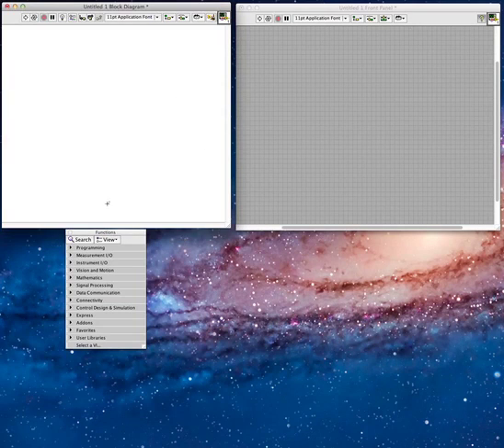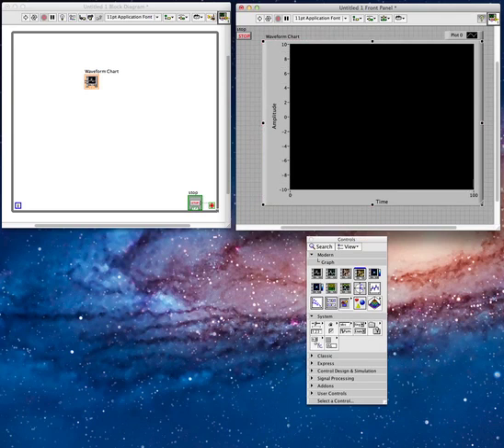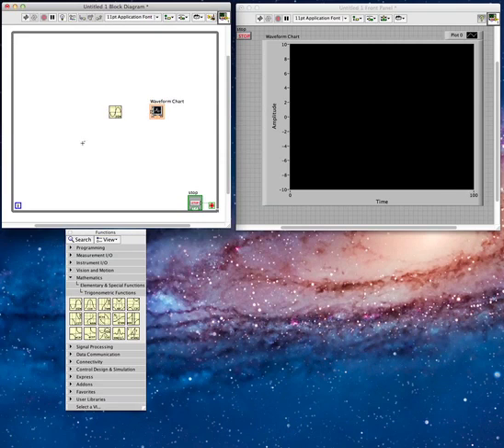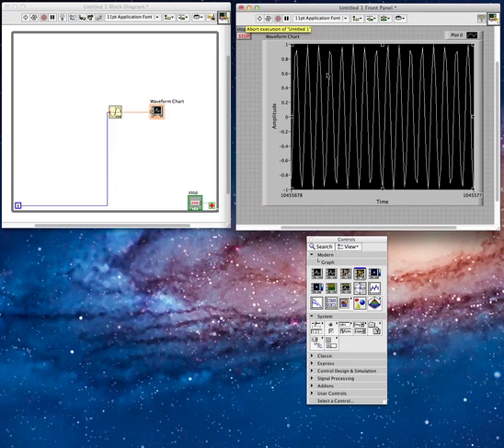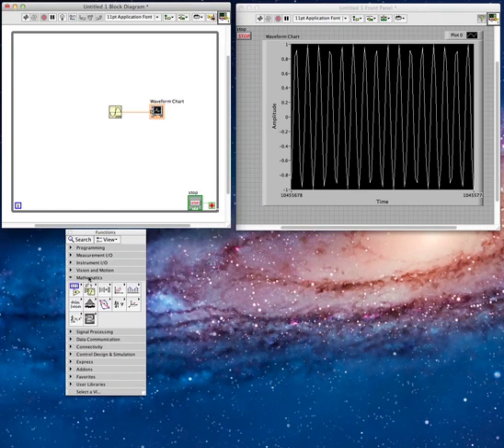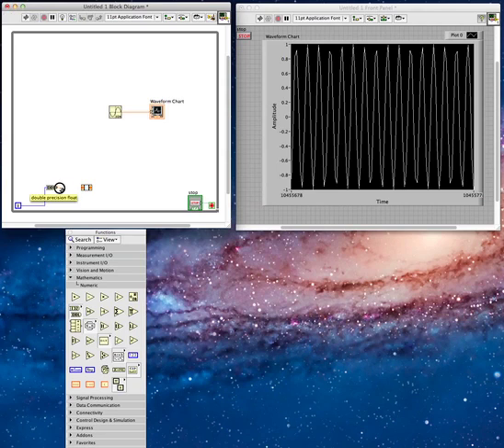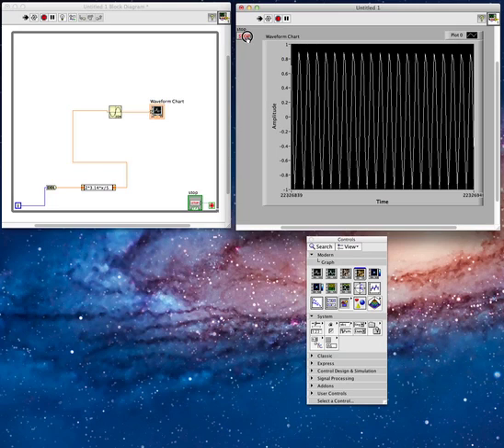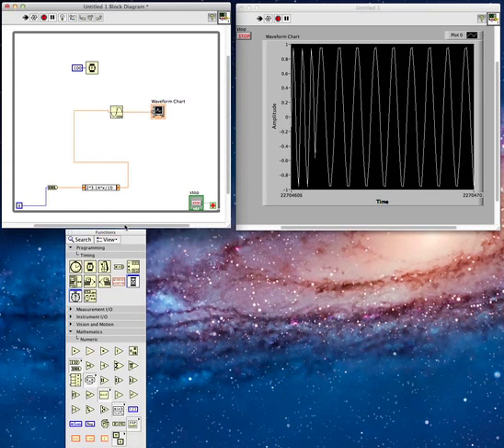LabView graph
Shows how to use the waveform chart to graph a sine wave in LabView.